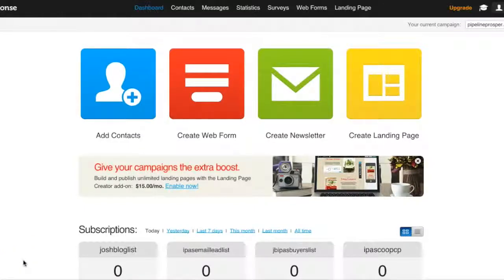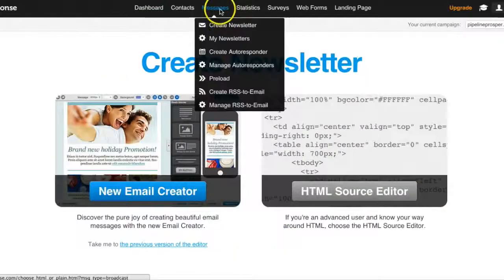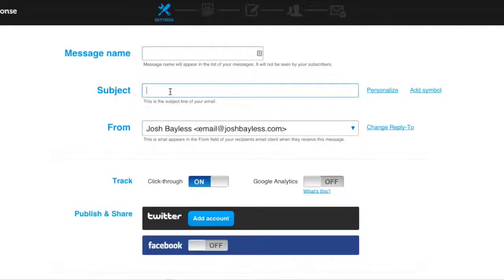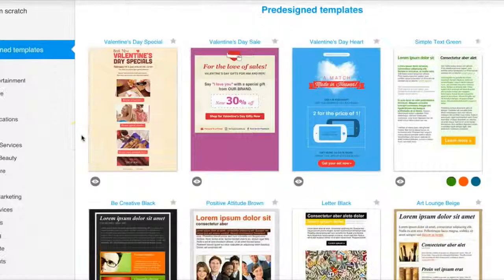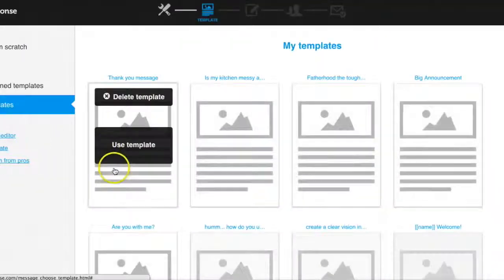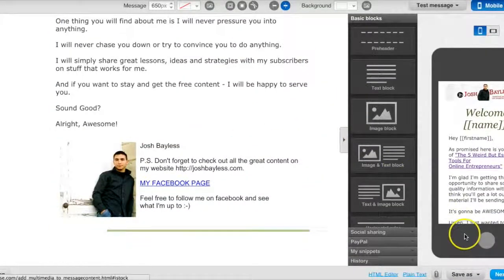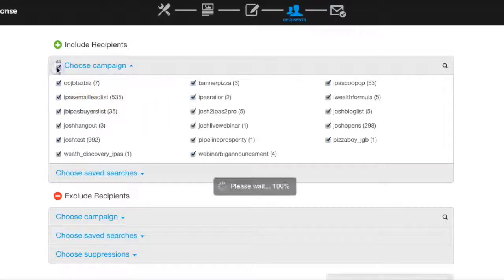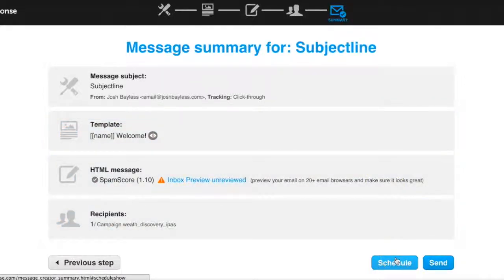Autoresponers: "How To Send A Broadcast Email In GetResponse" Part 3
How To Send A Broadcast Email In GetResponse

Ok I covered what autoresponders are and why you need them in part 1 and in part 2 you discovered which autoresponder is the best. Now I am going to get a little more technical and teach you how to properly use this amazing marketing tool. So today in part three of the autoresponder series I’m going to teach you how toHow To Send A Broadcast Email In GetResponse send a broadcast email.

What is a broadcast email?

A broadcast email is an email message you send to you list of subscribers. It’s not a part of your autoresponder messages it’s different because you are manually sending the message. There are several reasons why you should send broadcast email. It gives you the ability to communicate with them whenever you want. If you have some great value to give you can send it in a broadcast email. If you have an update or something significant happened in your life; you can send a broadcast email.

Login to GetResponse
Click Create Newsletter
Fill In The Subject Box
Choose A Template
Write Your Email
Click Next
Choose Who Gets The Email
Click Next
Click Send
Broadcast emails are a great way to give continued value to your list. Please watch the quick video tutorial below and see how simple it is to send a broadcast email.

Autoresponers: “How To Send A Broadcast Email In GetResponse”

Was this helpful? Join the conversation below and let me know if this was helpful… Autoresponers: “How To Send A Broadcast Email In GetResponse”  and feel free share this with anyone who may be interested!

Part 1: Autoresponders: “What Are They & Why Do You Need Them?”
Part 2: Autoresponders: “Choosing The Best Autoresponder?”
Part 3: Autoresponders: “How To Send A Broadcast Email In GetResponse?”
Part 4: Autoresponders: “How To Set Up Autoresponder Messages”

So, now you have seen how easy it is to send a broadcast email. Stick around, for part 4, and let me show you how easy it is to set up autoresponder messages.

Did This Help You? If so, I would greatly appreciate if you commented below and shared on Facebook

Josh Bayless’s Marketing and Sales Blog!

“I Teach You the Marketing, Mindset and Sales Strategies You Need To Grow Your Business and Follow Your Passion!”

If you enjoyed this post about Autoresponers: “How To Send A Broadcast Email In GetResponse” , retweet and comment please.